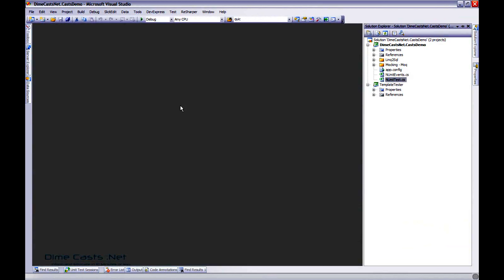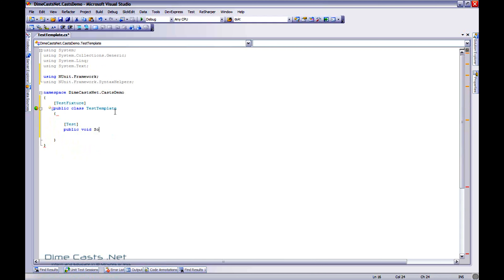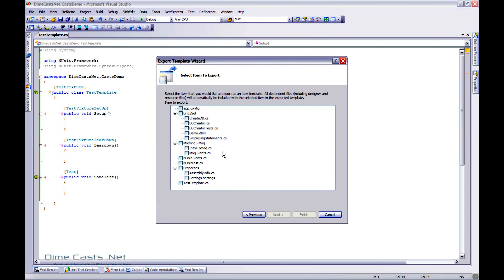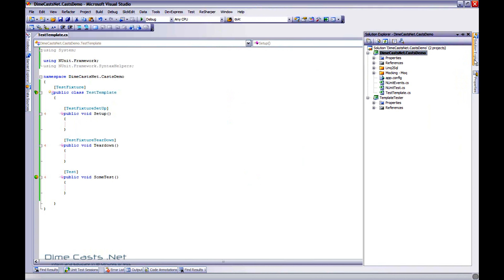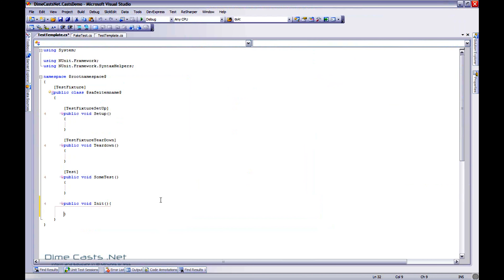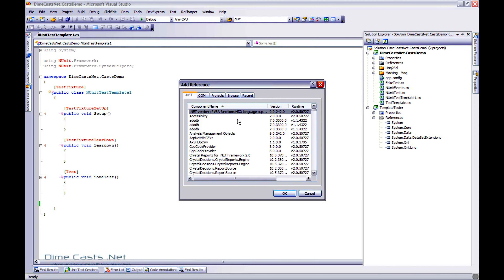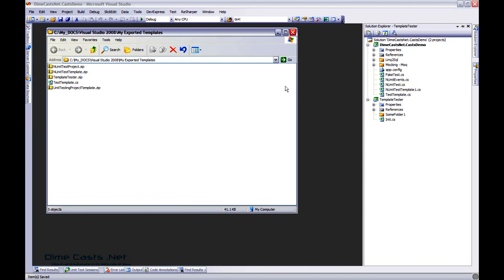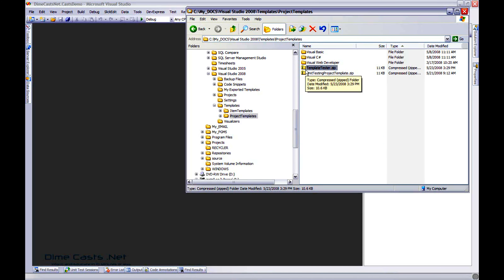Creating Templates in Visual Studio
Episode #9
In this episode we will learn how to use Visual Studio to create both file and project templates.

Creating template will allow us to quickly create either files or projects that are setup and laid out in a common way. They can also reduce the amount of friction that is needed to get coding faster.

Author: Derik Whittaker
Level: Beginner
Recorded on: 6/9/2008

programming